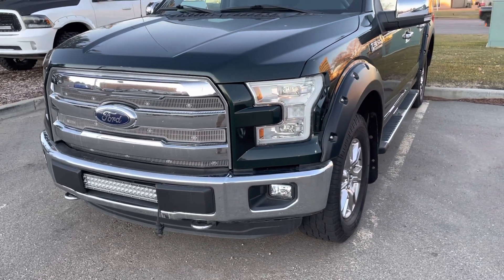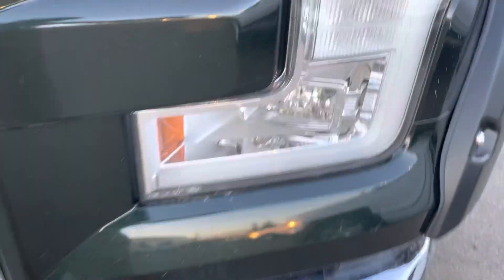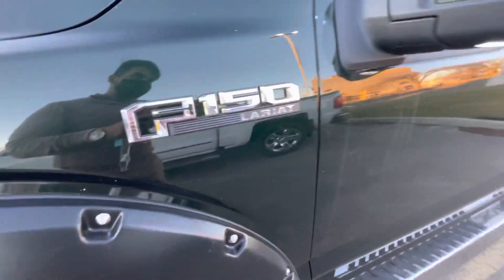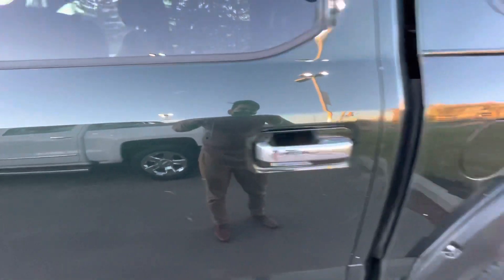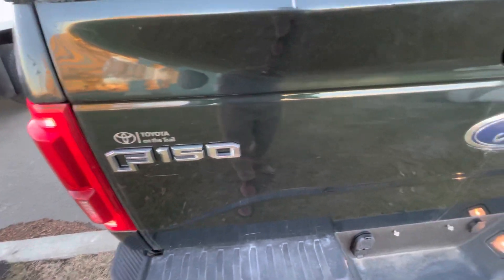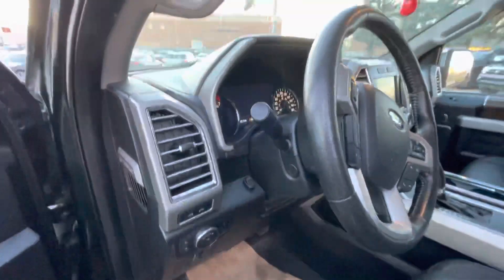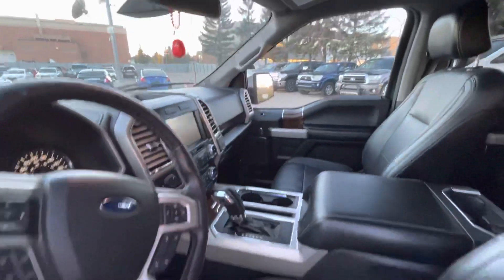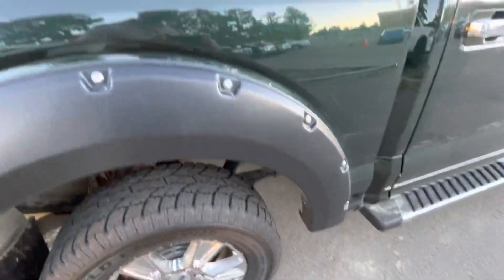Ford F-150 Lariat